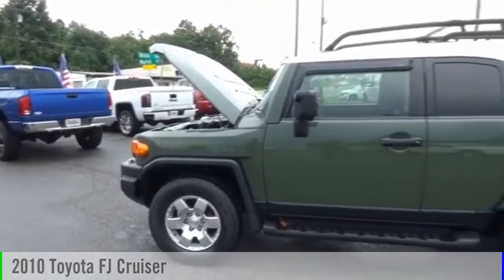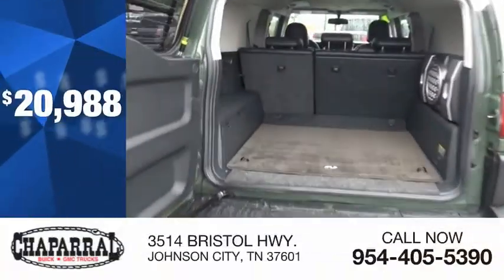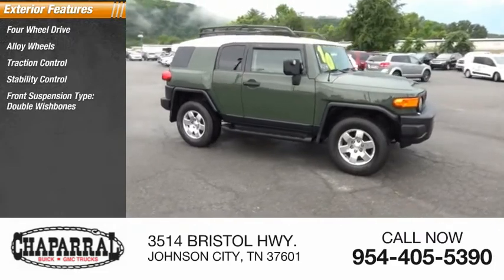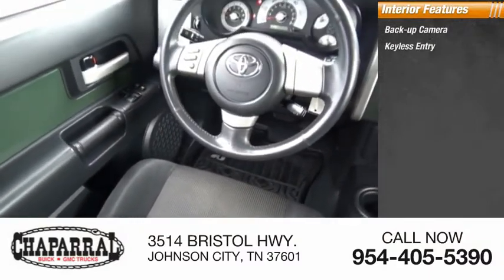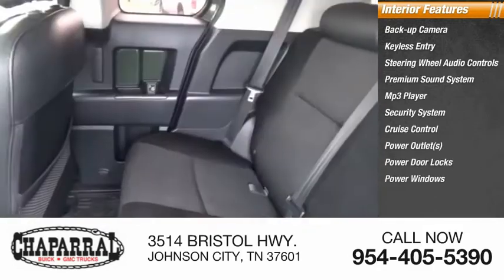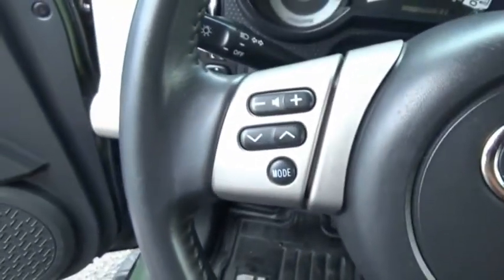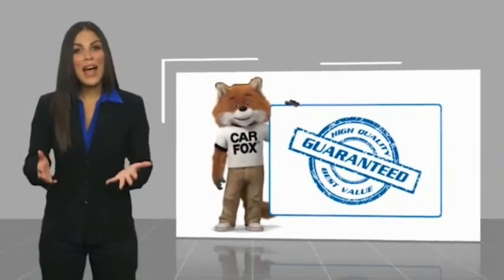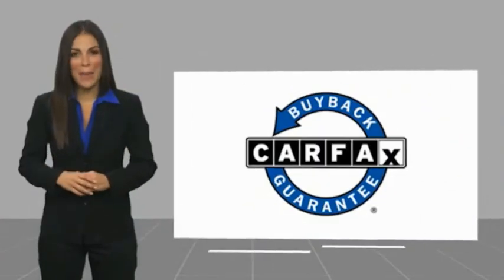2010 Toyota FJ Cruiser M5902A-M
2010 Toyota FJ Cruiser

CHAPARRAL
3514 BRISTOL HWY.

Looking for an amazing value along with an amazing ride? At CHAPARRAL we provide the lowest prices to go along with this 2010 Toyota FJ Cruiser! This vehicle is equipped with many options. Power Door Locks. Power Windows. Listen to the music you want, when you want it! This Toyota's MP3 player is perfect for any music lover! Check out the Wheels on this one. Alloys always improve the look of your ride! A/C is a must have during summer. With Tilt Steering you can adjust the Wheel to a position you like! Help maintain your speed with Cruise Control. Making life on a trip a lot easier! Also included on this vehicle is a Rear Defroster!! Make changing the Radio Stations and Volume a piece of cake. with the Controls right on the Steering Wheel. Stay protected by driving a vehicle that has a Drivers Airbag Comfortable Front Bucket Seats always make the drive go by quicker. Cloth Interior. Easy to keep clean and maintain!! Technology just gets better. Back Up Camera is included on this one! CD players are a must have for anyone. Good thing this vehicle has one! Anti-Lock Brakes are a must have on vehicles that are safe..This on has ABS! Be Ready for Winter or Slippery conditions..Four Wheel Drive gets you where you want to go.